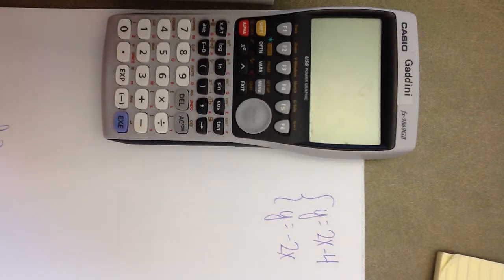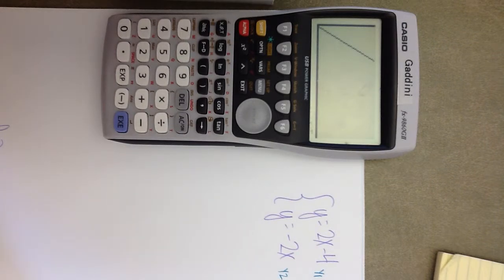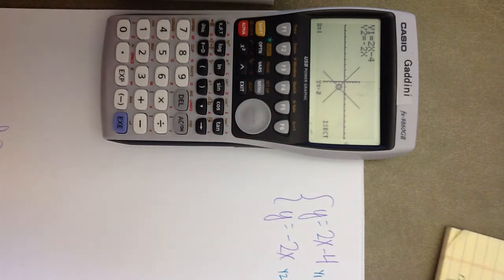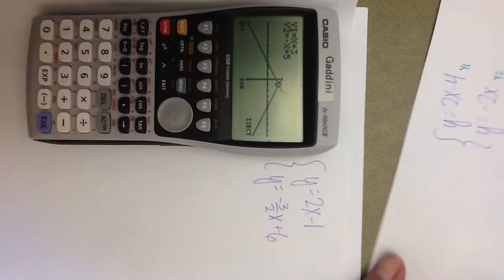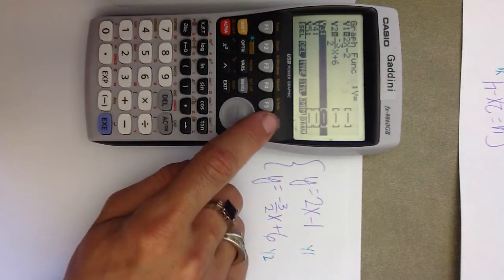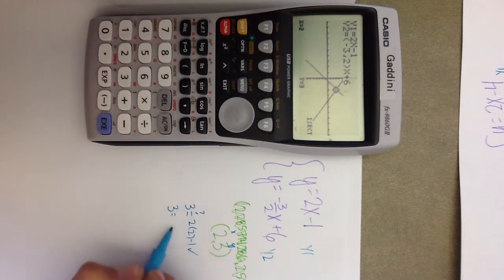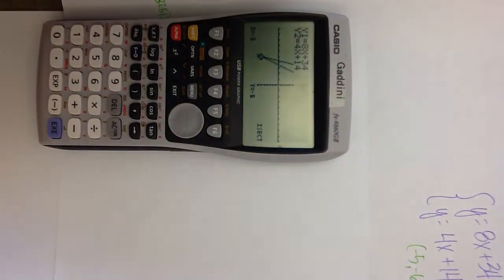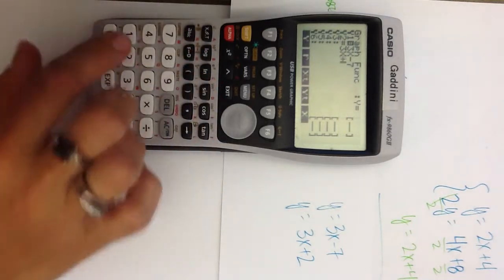Solving a system of 2 equations on Casio